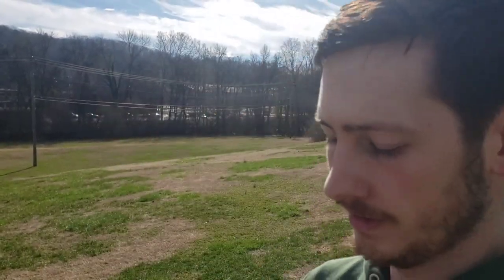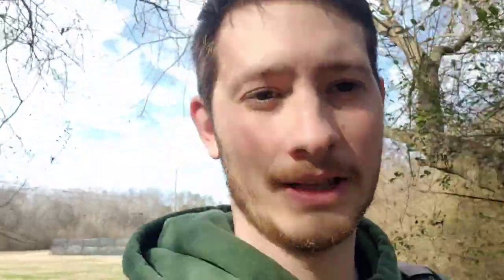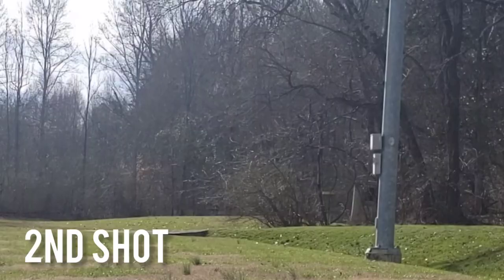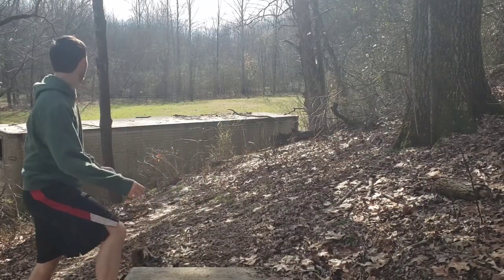I Threw the Straightest Disc in the World.